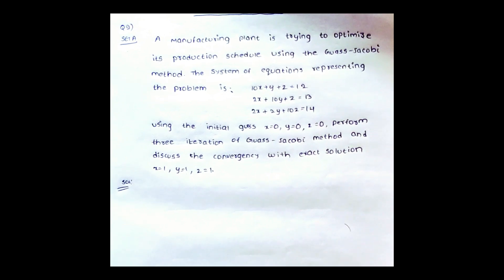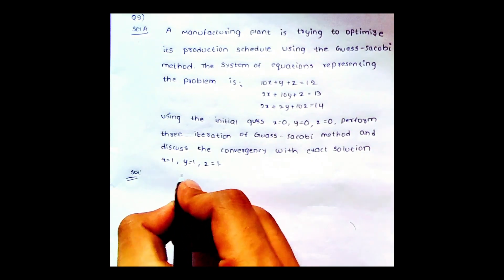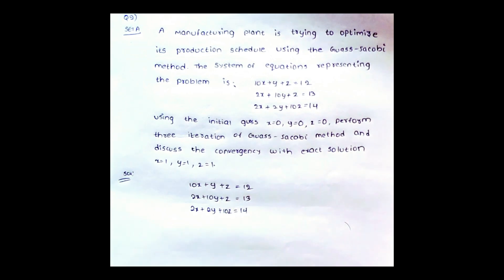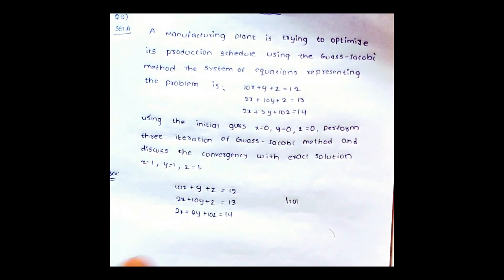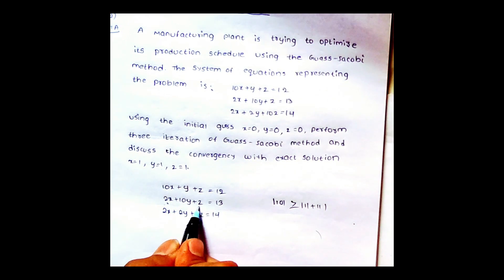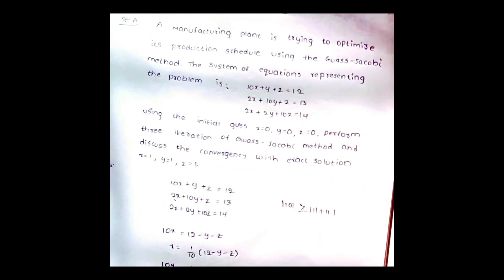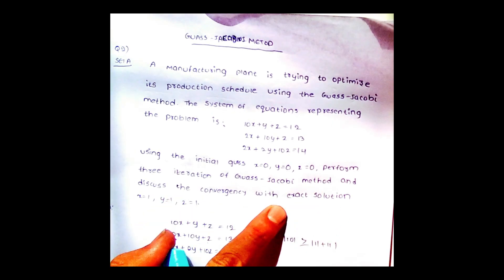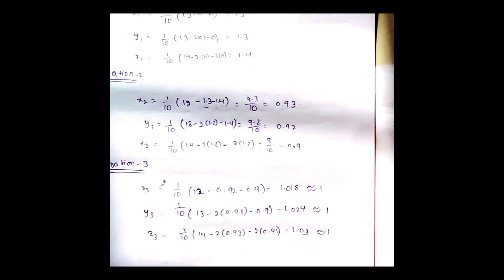2.Guass-Jacobi Method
In this video, we delve into the Guass-Jacobi Method, a powerful iterative technique used for solving systems of linear equations. We will explore the mathematical foundations of the method, its step-by-step implementation, and practical applications in various fields such as engineering and computer science. Whether you are a student looking to enhance your understanding or a professional seeking to apply this method in real-world scenarios, this video provides comprehensive insights and examples. Join us as we unlock the potential of the Guass-Jacobi Method and improve your problem-solving skills.